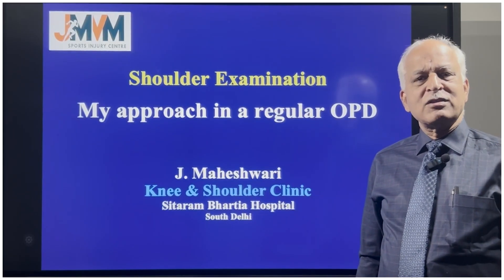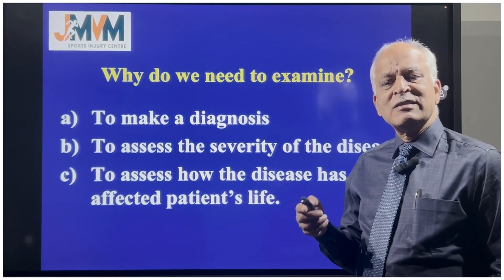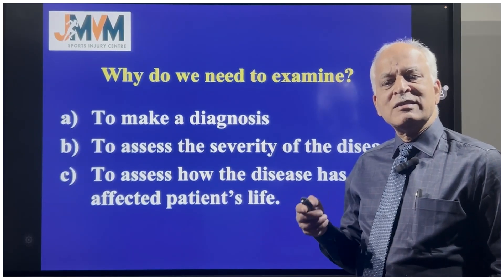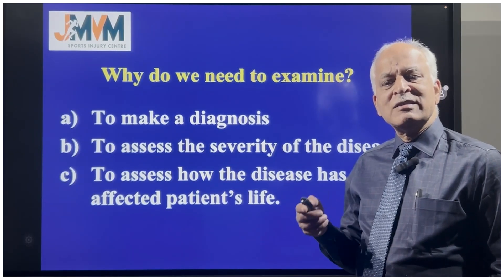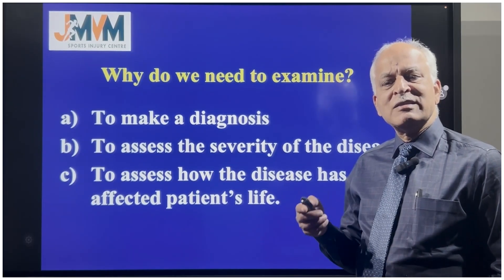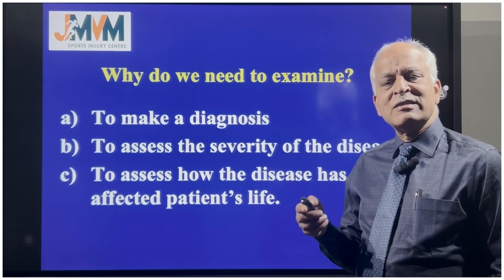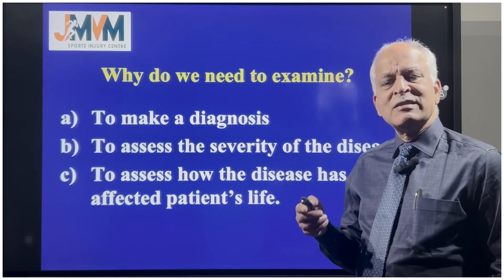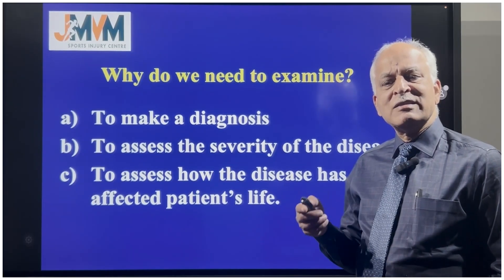Examination of the Shoulder in a regular OPD by Dr. J. Maheshwari, Shoulder Specialist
This is a video by a shoulder specialist with 40 years experience.  It depicts how to examine the shoulder in a regular OPD. In the maze of so many tests for shoulder, one often gets confused when it comes to examining the shoulder in a limited time in a OPD setting. The practical approach of the author is described. Also, a new concept of 'floor system' of shoulder examination is introduced.
# RotatorCuffExamination
# ShoulderSpecialTests